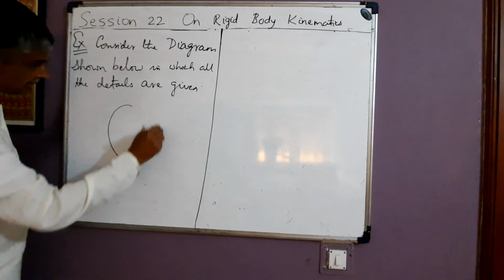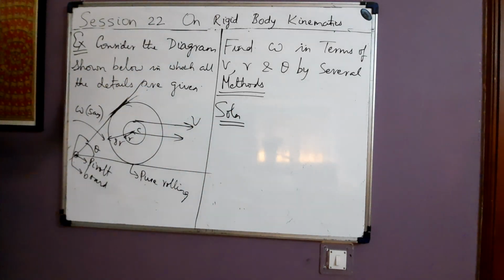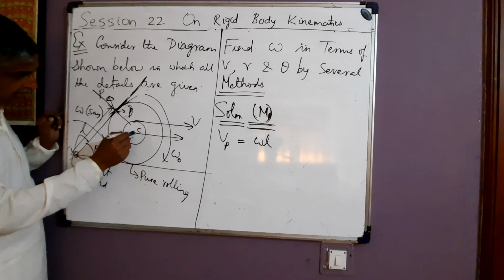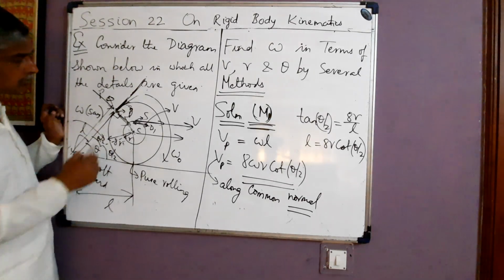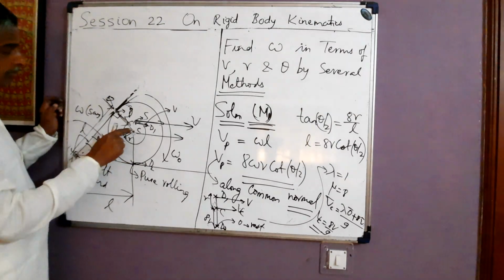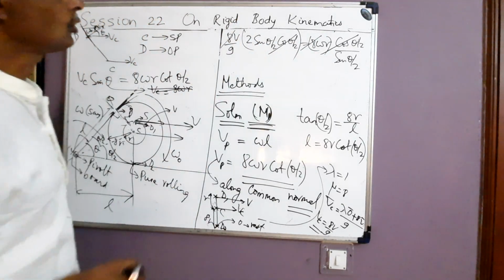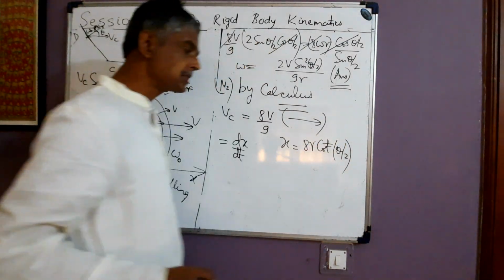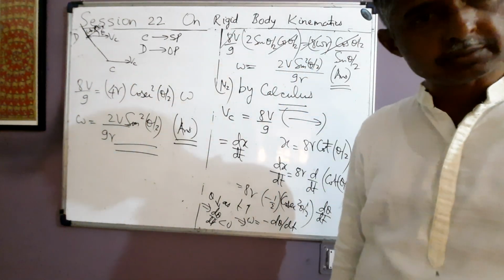22nd video on rigid body kinematics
This video contains Numerical on pure rolling.The numericals have been solved by different methods to demonstrate the various aspects of the theory.rotation plane rotation#plane motion#rigid body#kinematics#rigid body kinematics#rolling motion#pure rolling#rolling without slip#numericals#questions#problems#numerical questions#numerical problems#